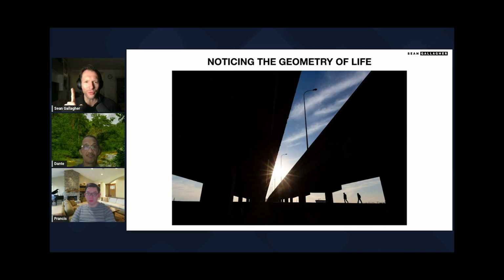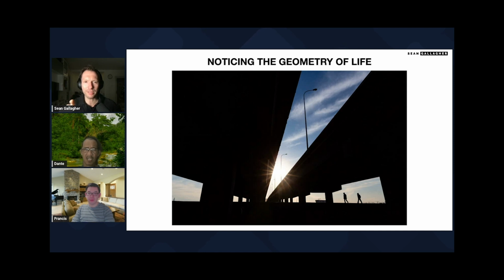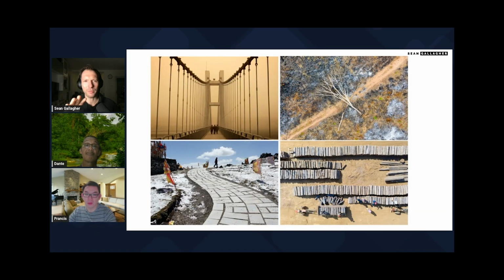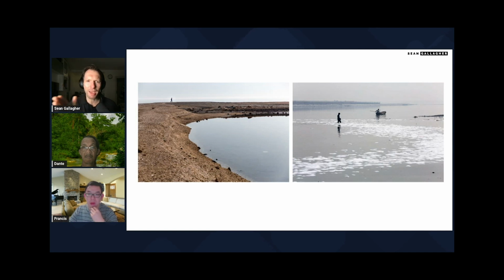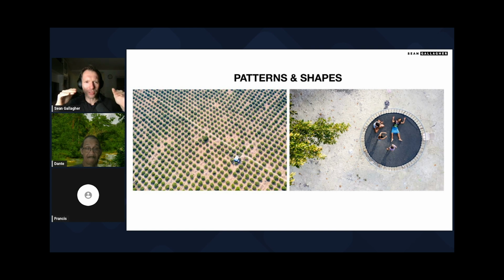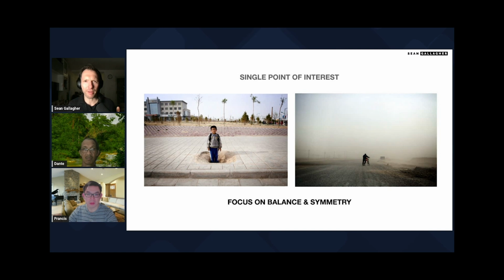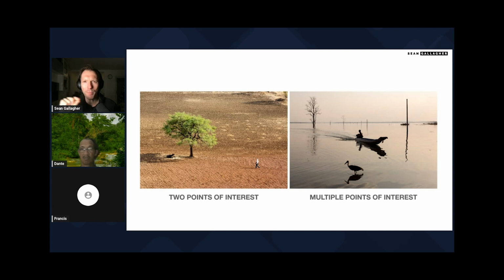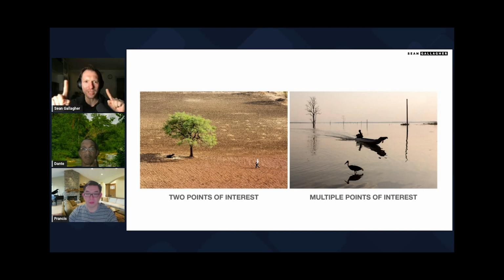"This is the KEY to Unlock Great Composition" - Mentee Community Webinar - Composition Masterclass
📘 Get my eBook 'The Camera Doesn’t Matter – Professional Secrets for the Amateur Photographer'
📸 Sign-up for my unique photography course for direct feedback from me
⭐️ Join The Photographer’s Studio for 1-on-1 video calls, my exclusive community, and regular video group calls

In this mentee webinar clip, Sean and the group discuss the secrets to great composition and why they are important to help you develop your photographic work.

Each month, we hold a group video call for 1-1.5 hours that brings together all of my mentees from around the world to discuss a different photographic topic.

This is a chance for us to discuss practical, theoretical and ethical ideas within photography and photographic storytelling.

I share my experiences from a professional's perspective and mentees share their ideas, ask questions and we discuss mentee's projects.